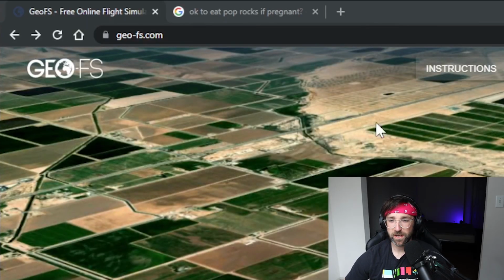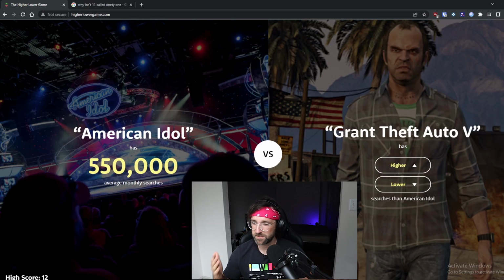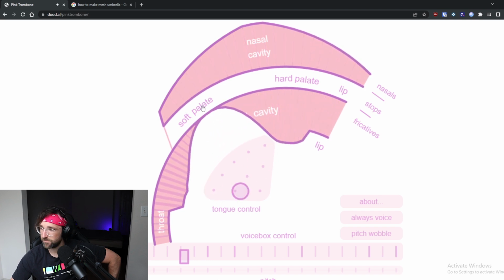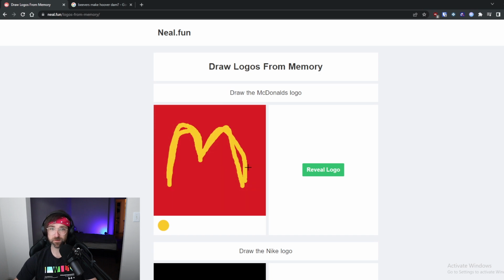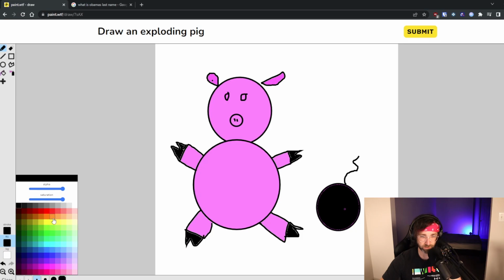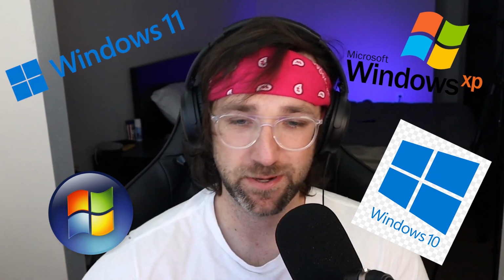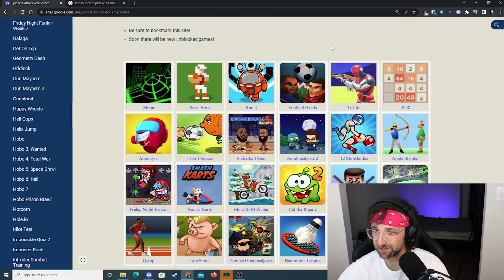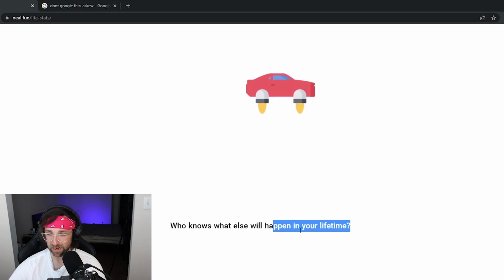These Games Will Cure Your Boredom!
If you are ever bored and on the internet then you need to try out these free browser games that will cure your boredom. These are parts 31 through 40 of my websites to cure boredom TikTok Series.

Chapters:
0:00 Intro
0:13 GeoFS
2:04 Higher or Lower
4:15 Pink Trombone
5:28 Human Benchmark
6:49 Logos From Memory
8:30 Paint.wtf
10:22 Little Alchemy
12:05 Windows 93
13:58 Tyrone Unblocked Games
15:41 Life Stats